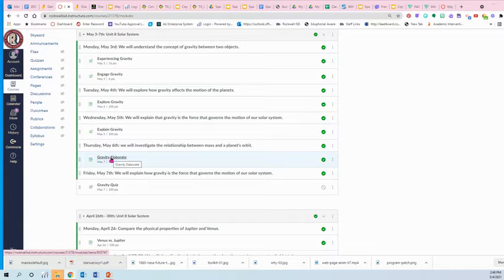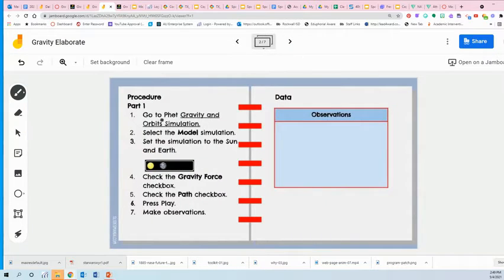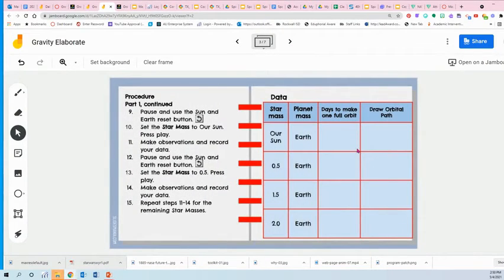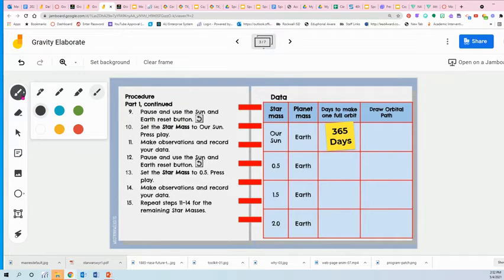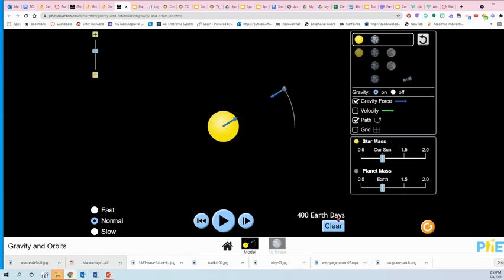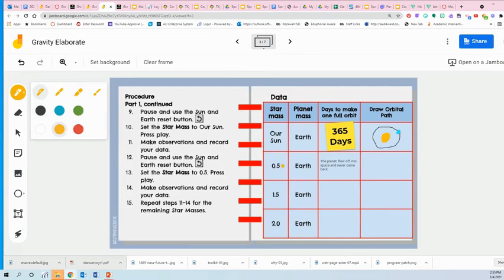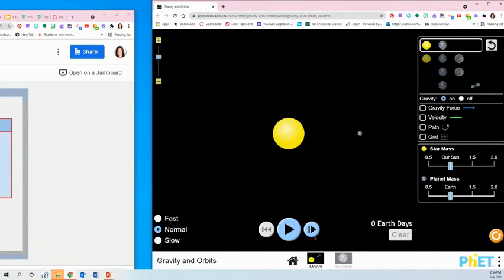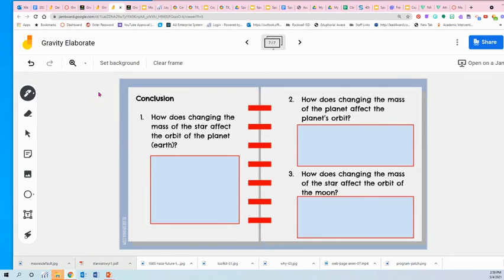Thursday May 6th